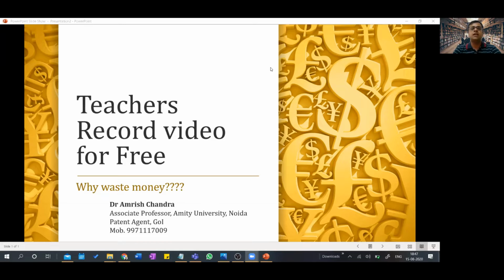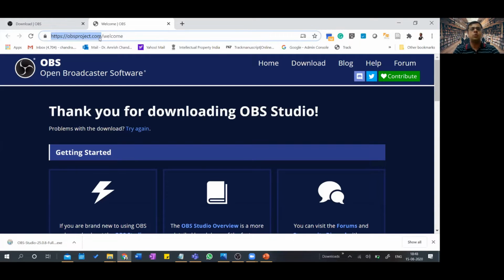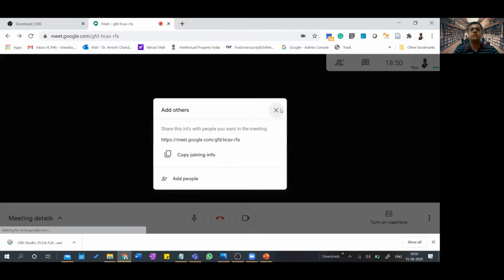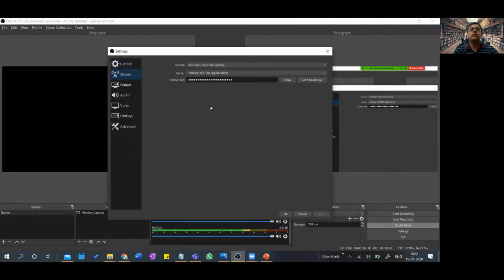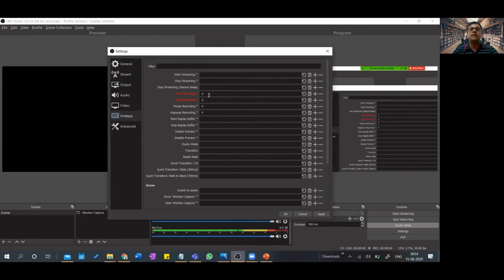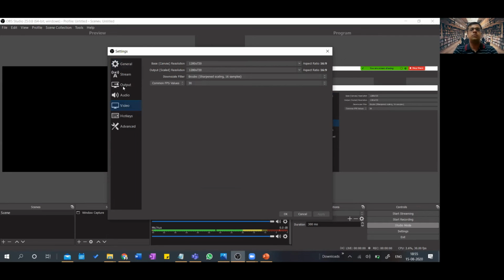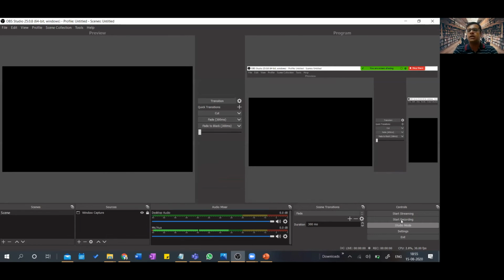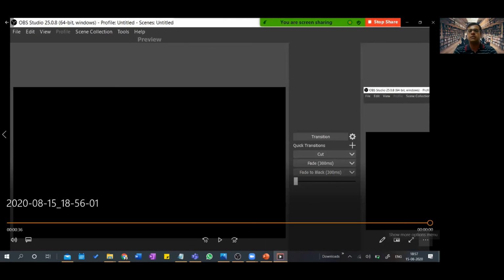Video Class Recording without Paid App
Useful for teachers and institutes to record student interactions including viva, exam, class, tutorial, and also for broadcasting on youtube. All for Free without using any paid app. Jio Meet can also be used